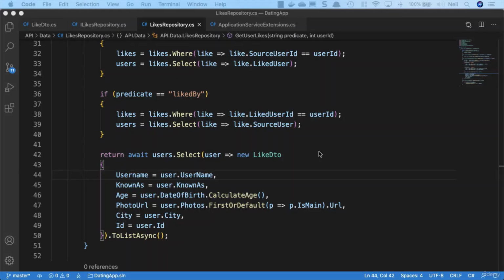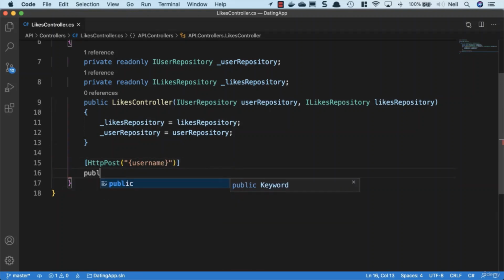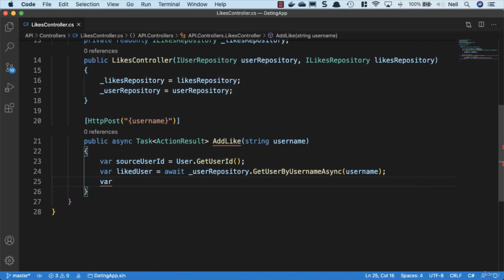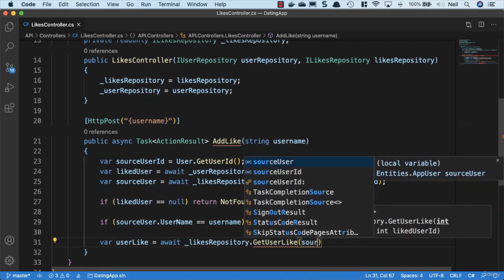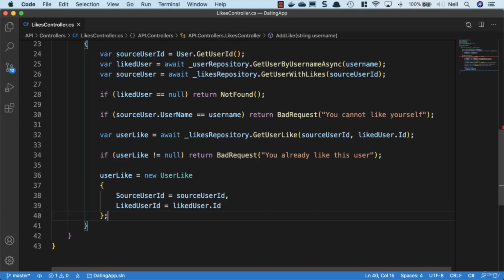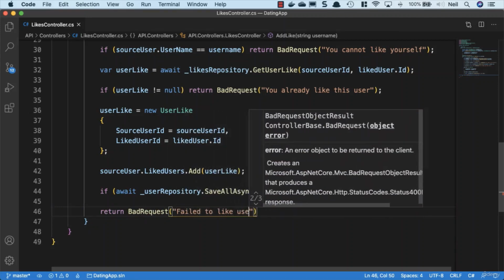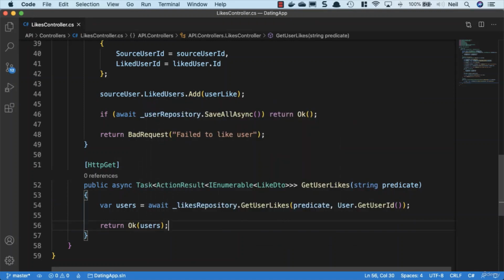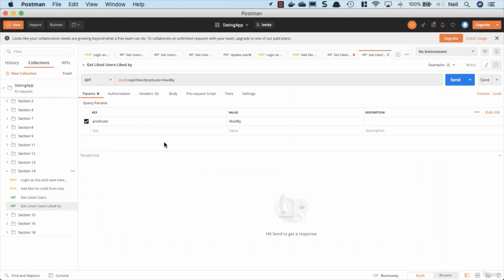Controller methods for the likes feature in Asp.Net Core part 102